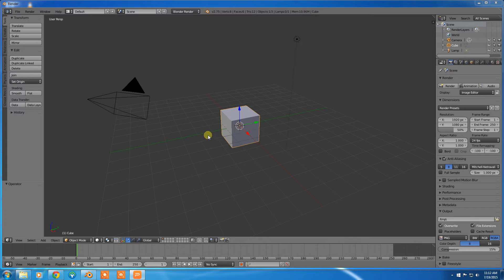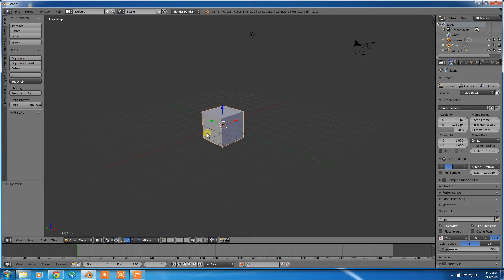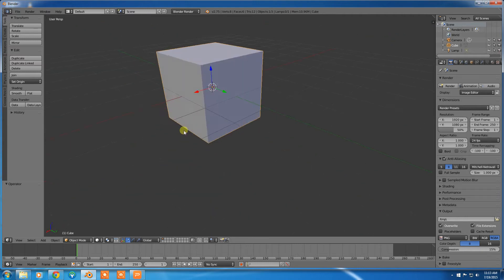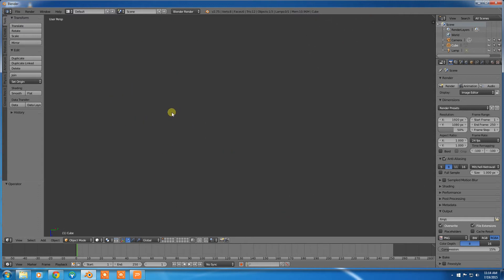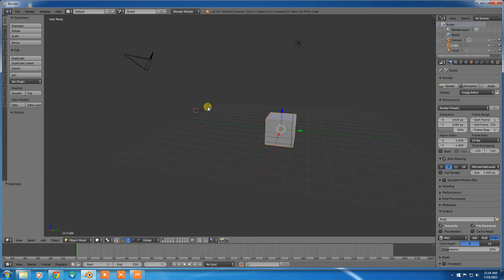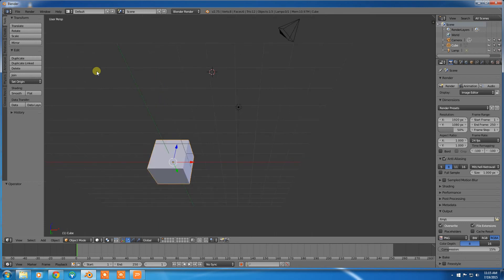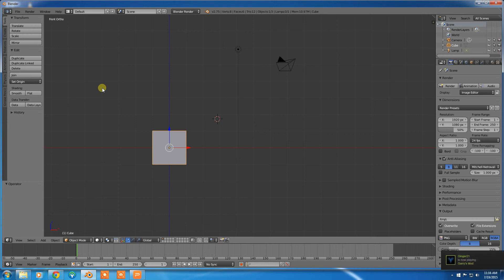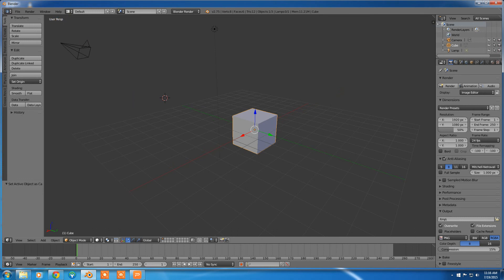Blender Part 2 - Navigation